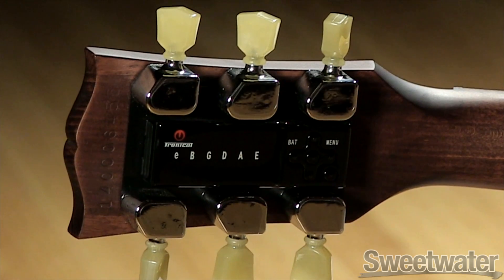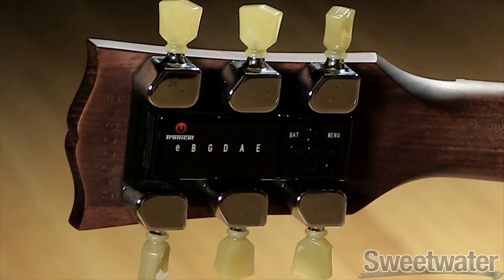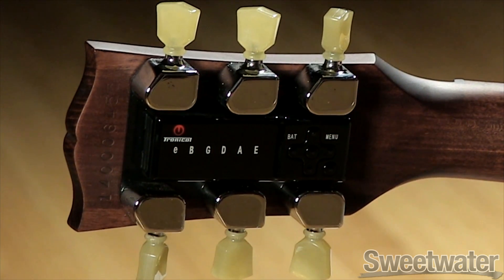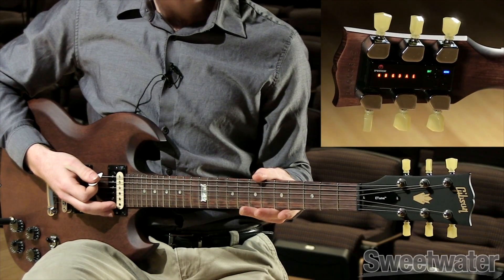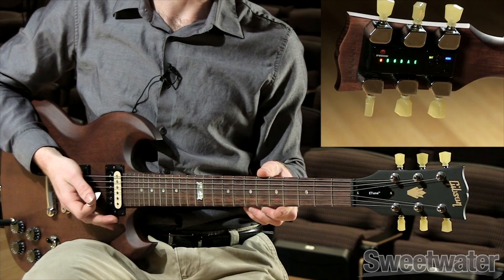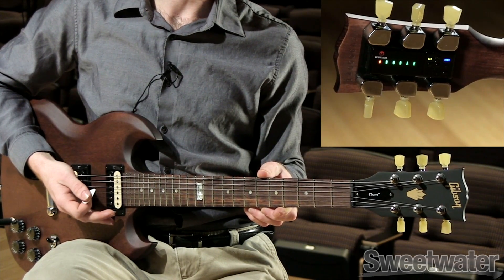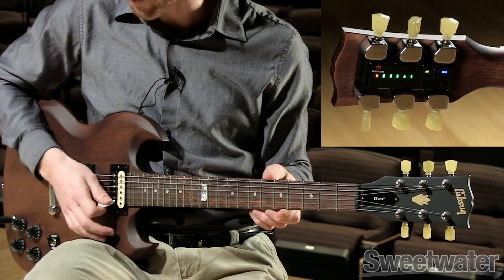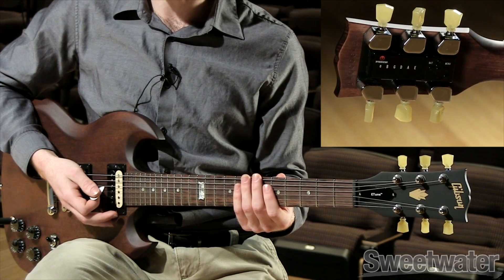Tech Tip: Multi-String Tuning Mode with the Min-eTune System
In this edition of Sweetwater Tech Guides, we'll show you how to access and use Multi-String Tuning Mode with the Min-eTune System.